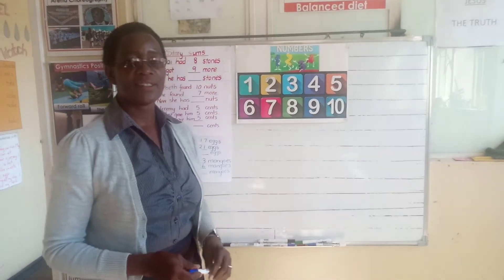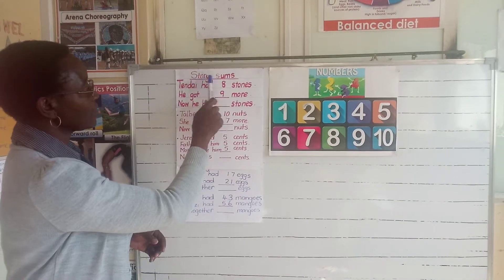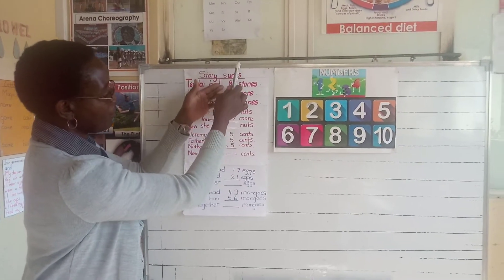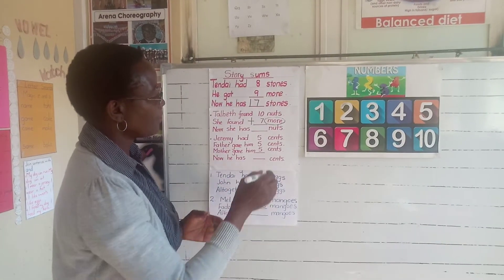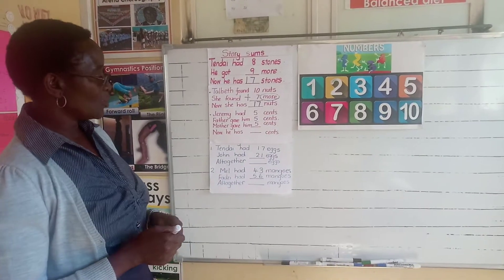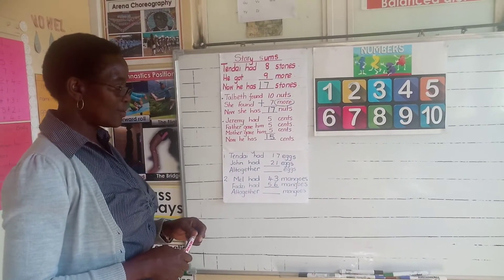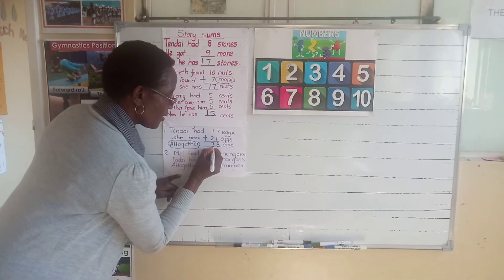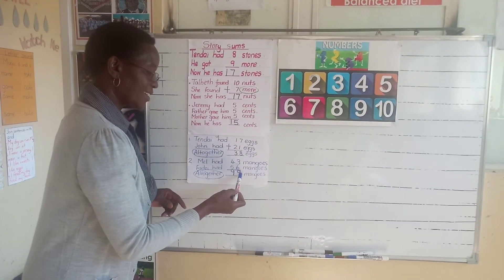Destiny Learning Centre | Grade 2 Maths - Story Sums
Addition : Mrs Agatha Maodzwa